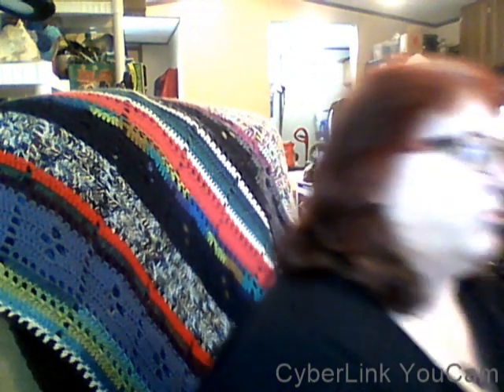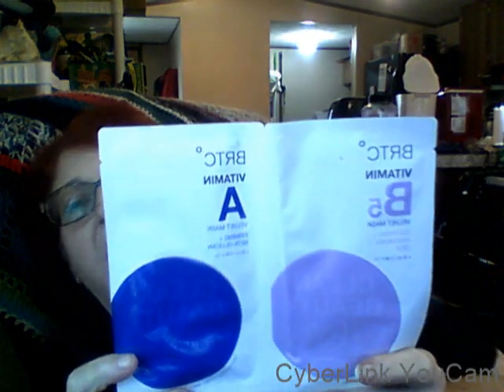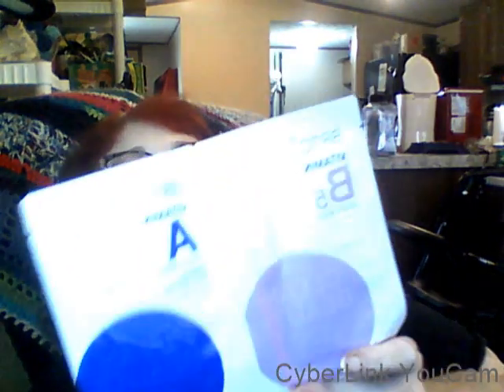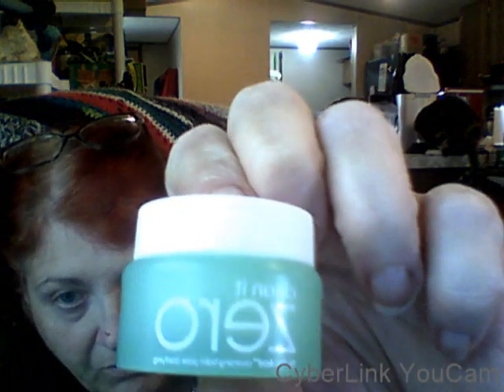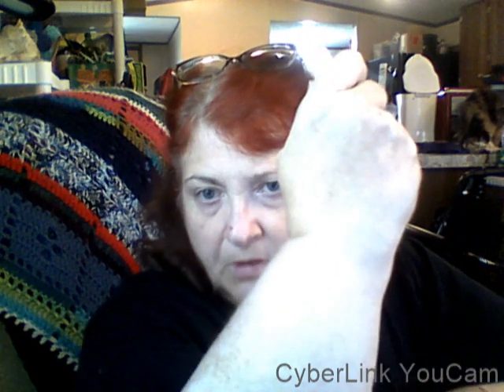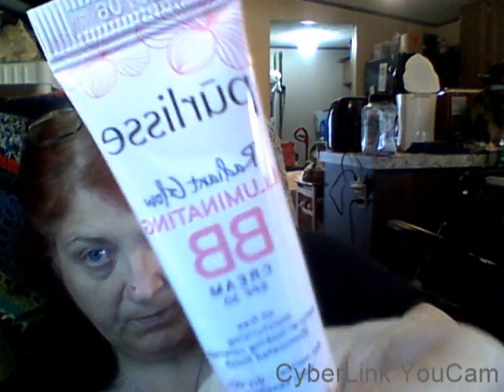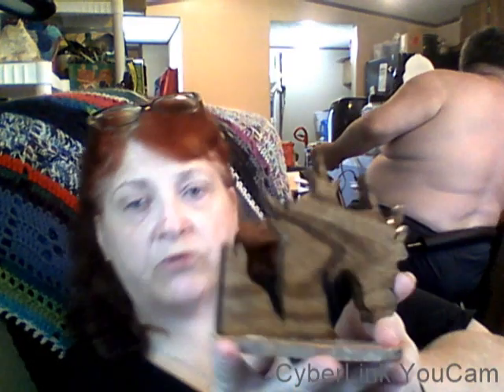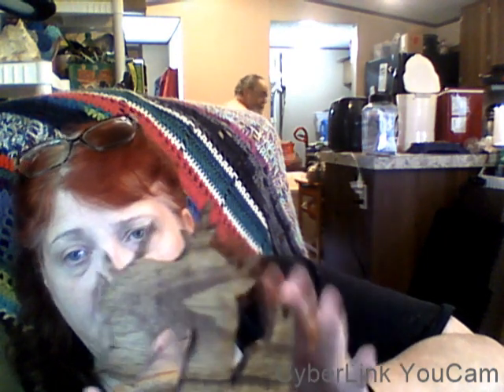Missing You Too ~ Sept 22nd 2021 Wednesday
NOT MADE FOR CHILDREN:
Mailing address:
He makes birdhouses, planters, clocks, and much more.
She is a artist and craftier living in North Carolina but was born and raised in Wyoming.
We are also happy to do custom orders.
We moved to Florida a few years ago to enjoy a happier and healthier life.  After 4 years there, we moved to our dream home in North Carolina.  I decided that I wanted to help spread some love throughout the United States and started "Hats for 50 States". I loom knitted stocking caps/hats and each month a new state organization receives my hats to give to those that need them. To let them know that people do still care. I was very honored and happy to have shipped hats to 35 states before my health made me stop.  Thank you again to everyone who donates any amount of type of yarn, or hats. Together we made a difference.
Fun-loving coupleKeeping it real just like if you were sitting here with me. Please join me, have some tea or coffee.